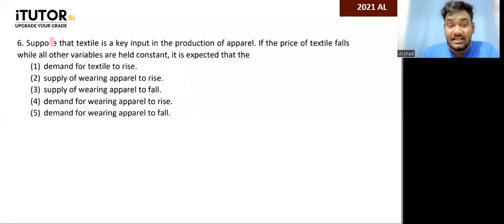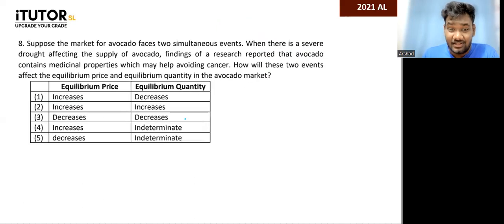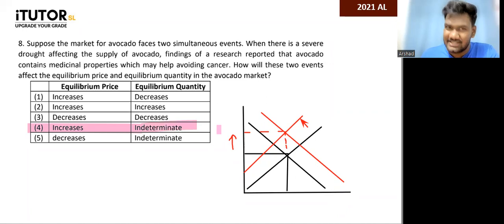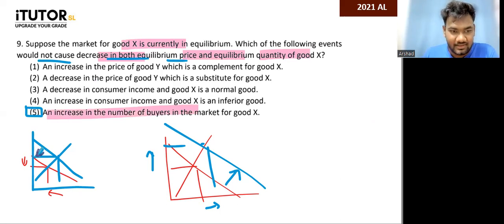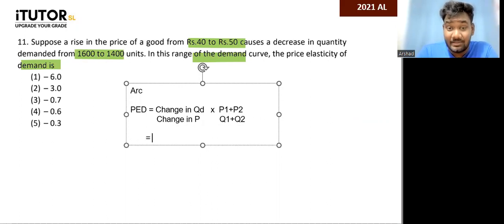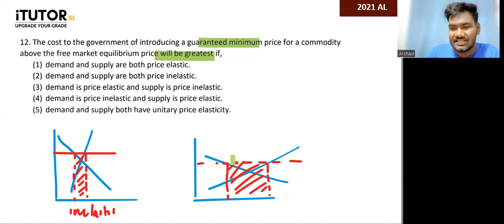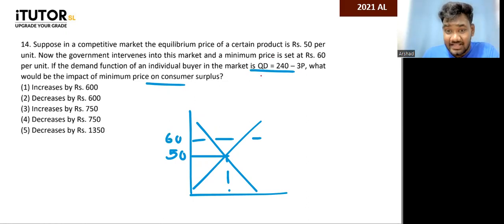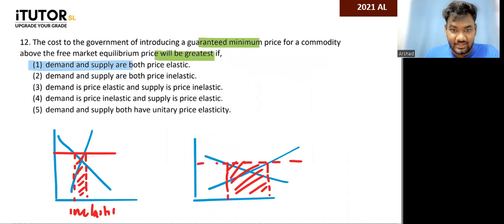Unit 02 & 03 - Market Forces & Government Intervention - 2021 Paper 01 - Q5-14